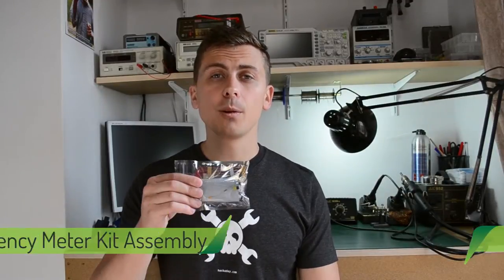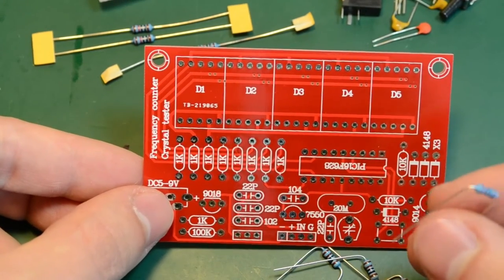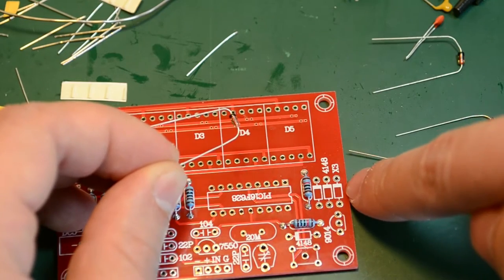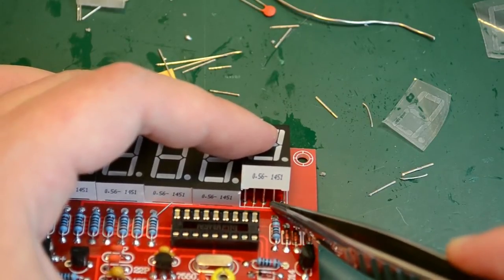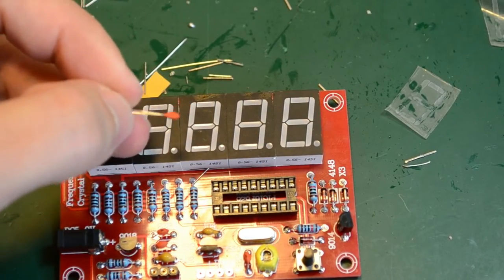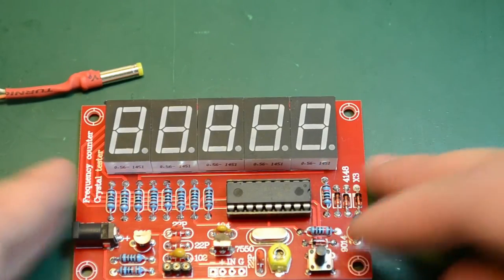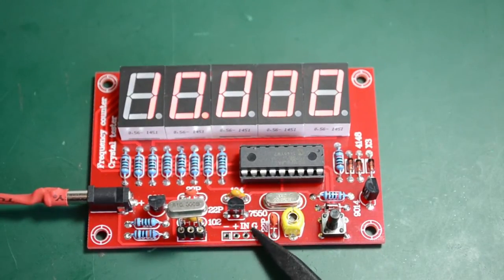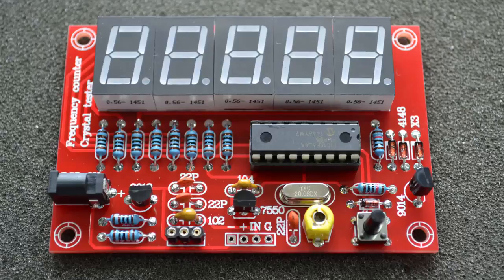Voltlog #14 - Frequency Meter Kit Assembly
In this video I am assembling the Crystal Oscillator Frequency Meter Kit I got from Banggood. It turns out to be a successful assembly, the kit works quite well.